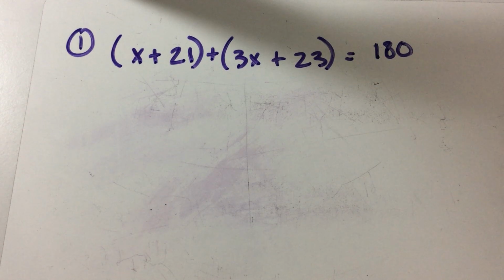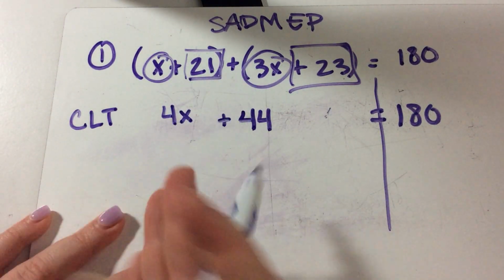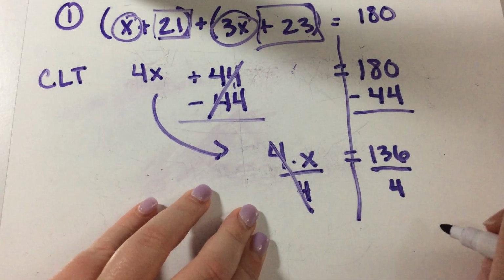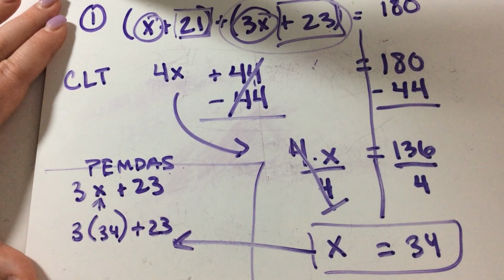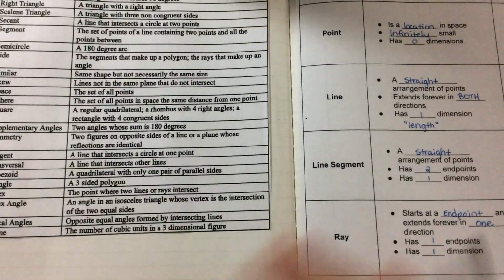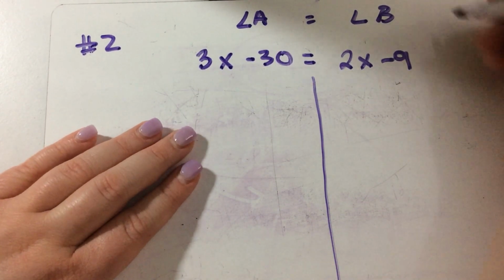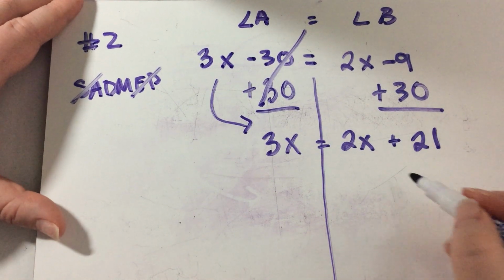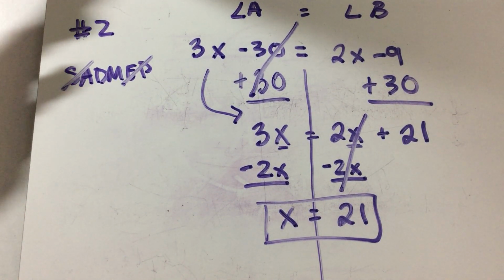Deltamath.com Equations Review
Remote Learning 4/1/2020
Geometry - Miss Gosse
Equations Homework Review